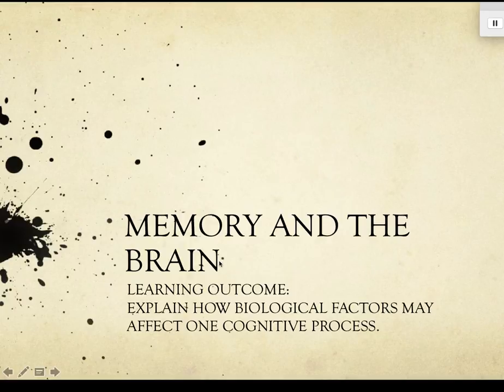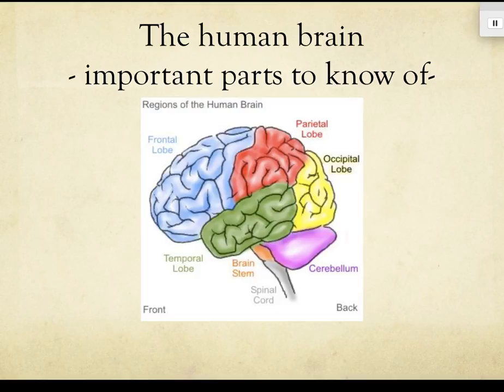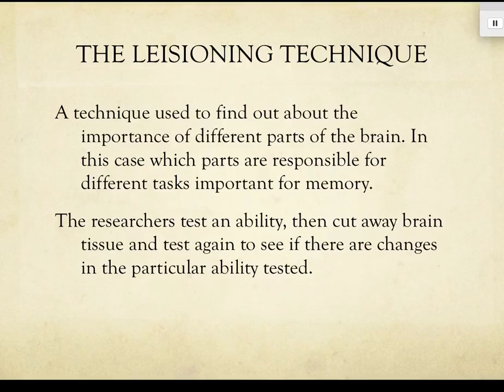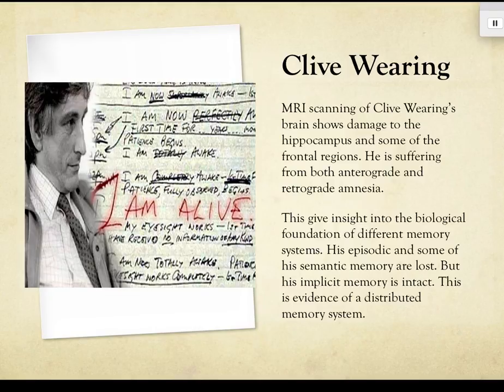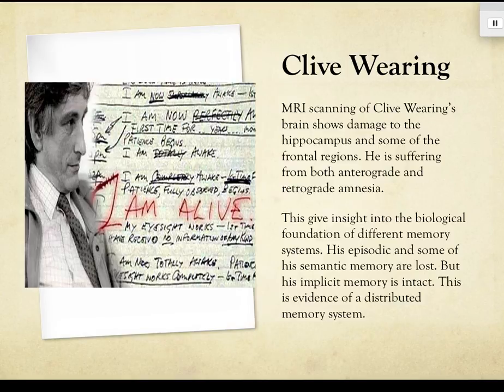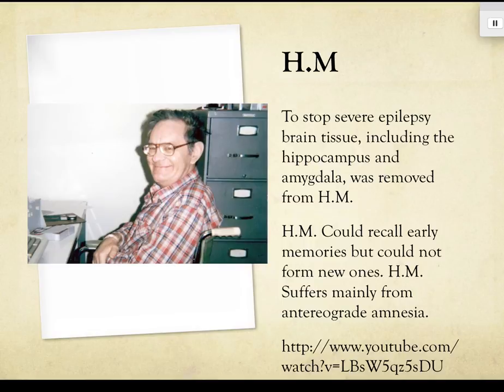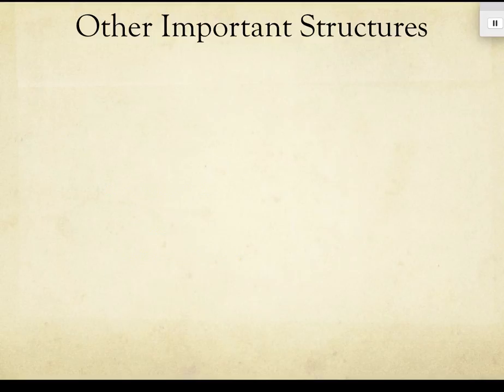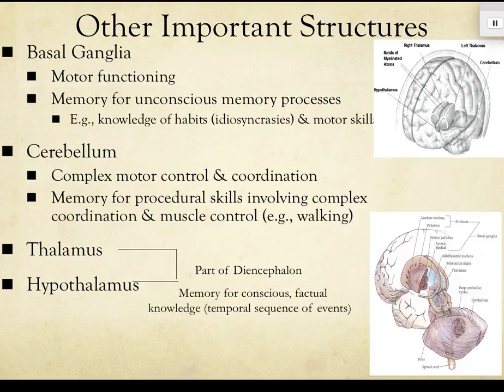Week 3 - Memory & Brain